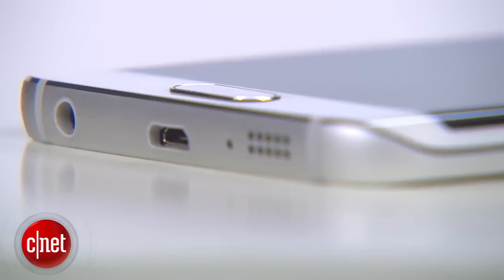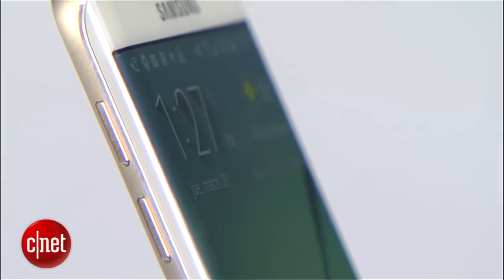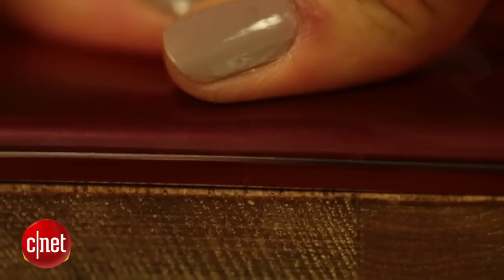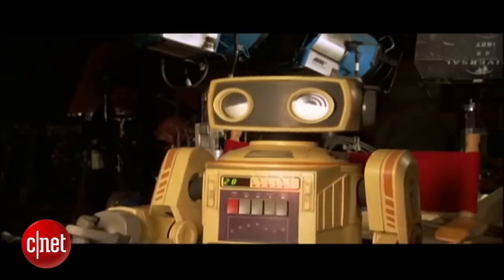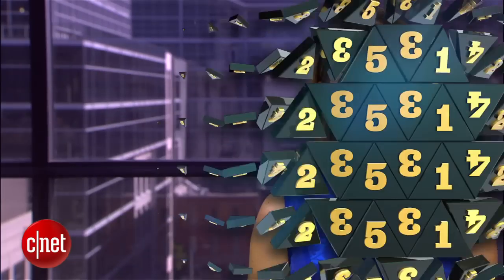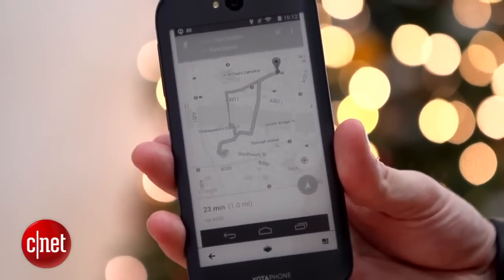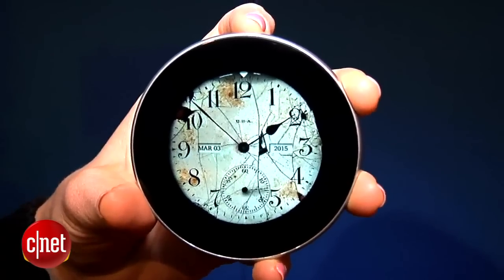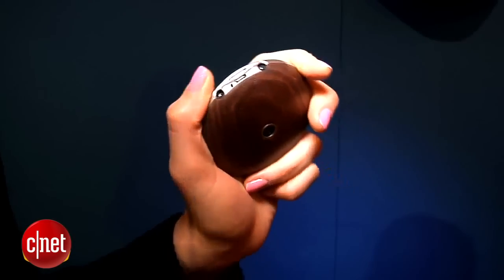CNET Top 5 - Crazy looking smartphones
Round, curvy and two-faced: five phones that broke the mold and dared to be different.